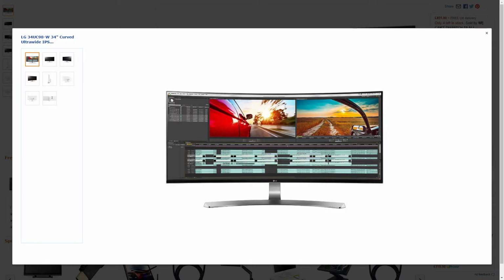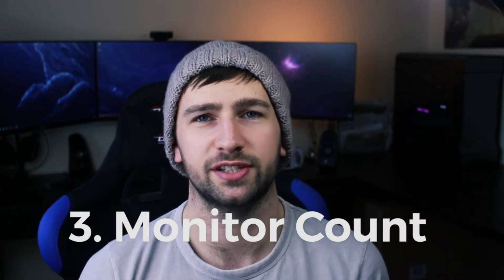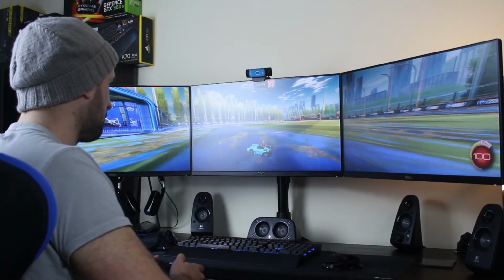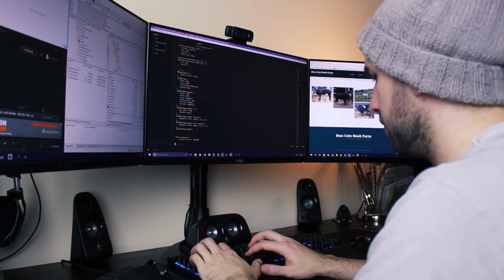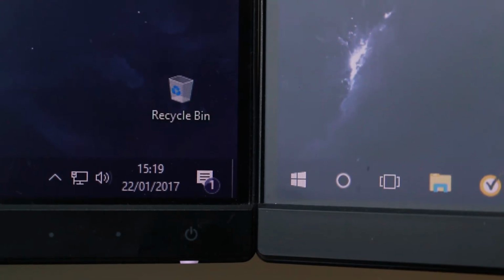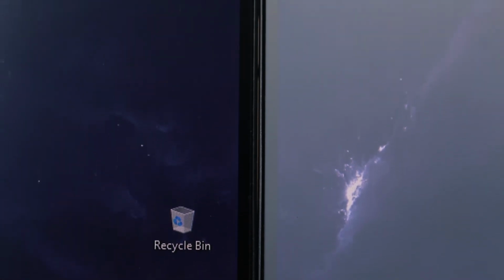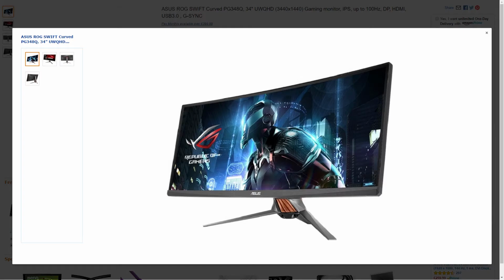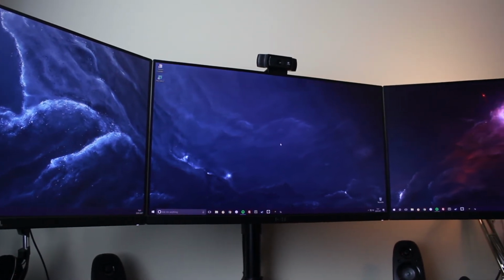Upgrade Your Setup - Monitors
I list everything you need to know and important things to consider when looking to buy or upgrade your computer monitors and how you can get the best monitors for what you need and what you can afford. Check the description for more info.

Links to various monitors and stands below:

Ultrawide Monitors:
- LG 34UC98-W

Gaming Monitors:
- ASUS ROG Swift PG348Q

4k Monitors:
- Asus PB287Q

Curved Monitors:
- Samsung C27F591

2K Monitors:
- DELL U2515H

Thin Bezel Monitors:
- Dell U2414H

1080p Monitors:
- ASUS VG248QE

Budget Monitors:
- BenQ GL2450HM

Monitor Stands:
- Ergotech Triple Desk Stand
- XFX Triple Display Monitor Stand
- Duronic DM652 Gas Powered Monitor Stand

Oh, and if you have a question drop them there too!

If your reading this, I'm not quite sure why? but your awesome!